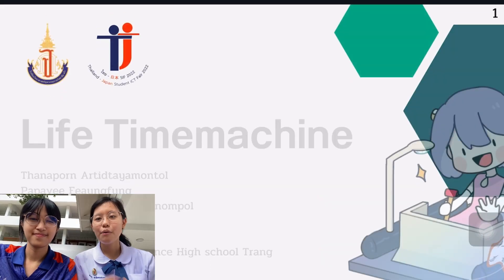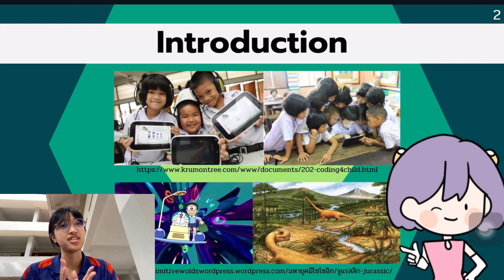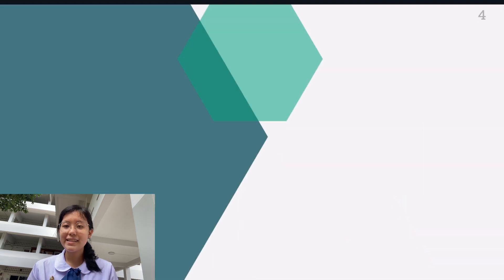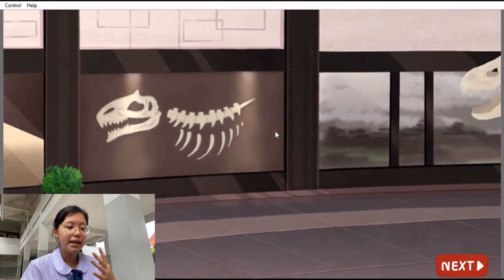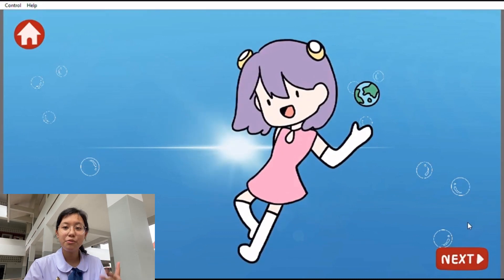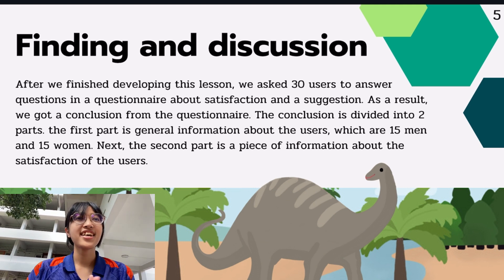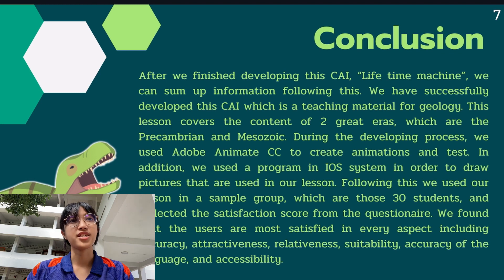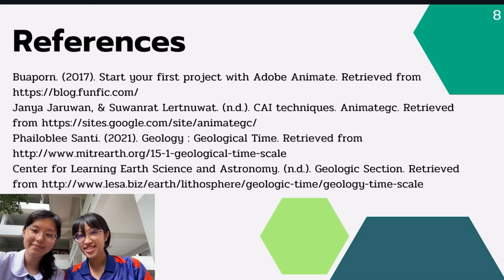SWA-25 Life Timemachine